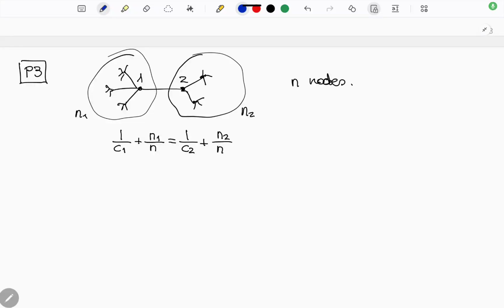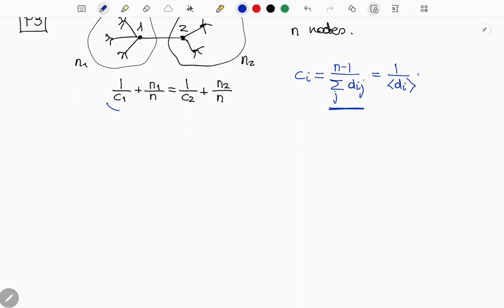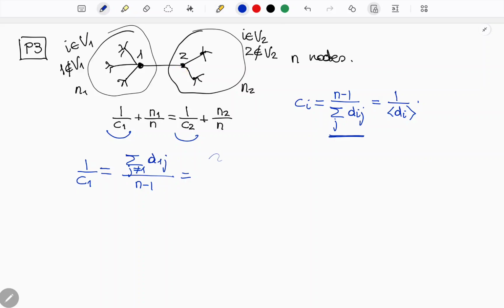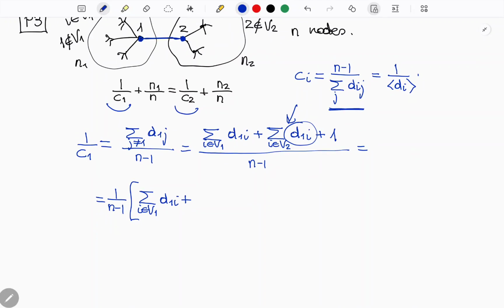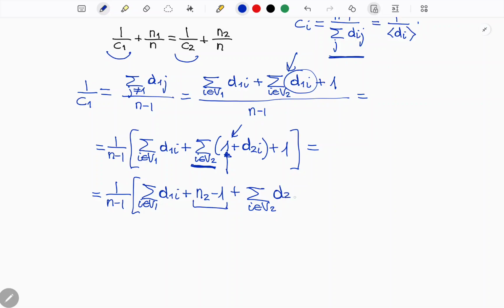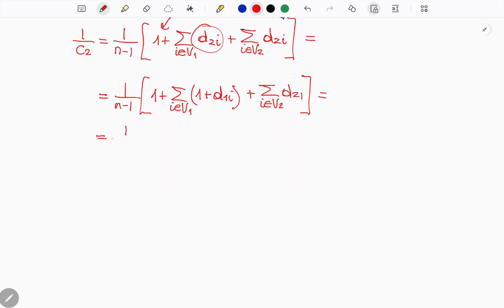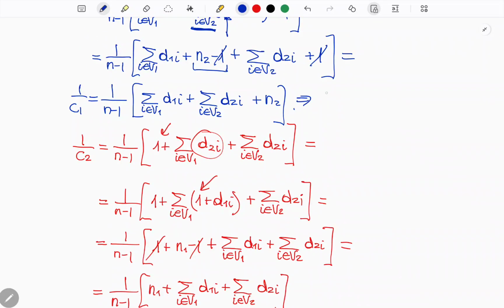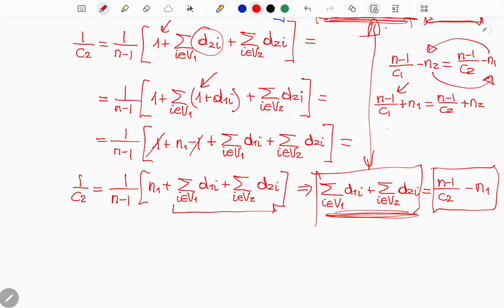Problem set 4 exercise 3